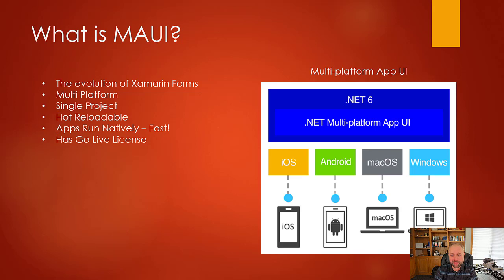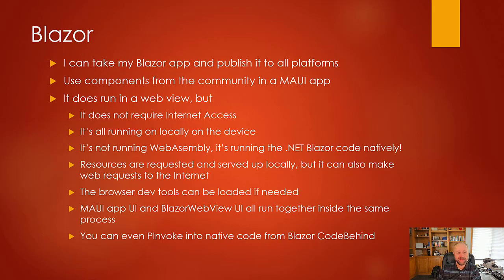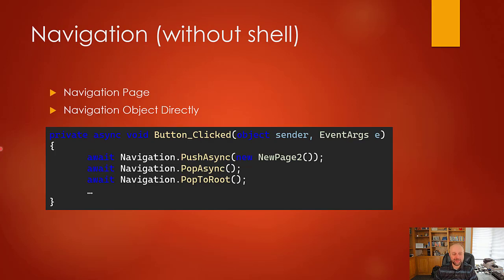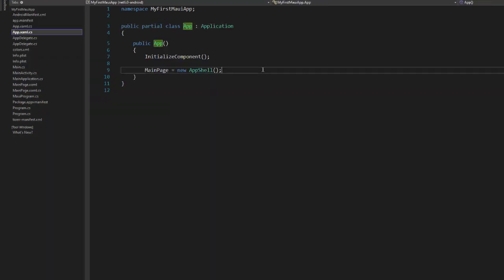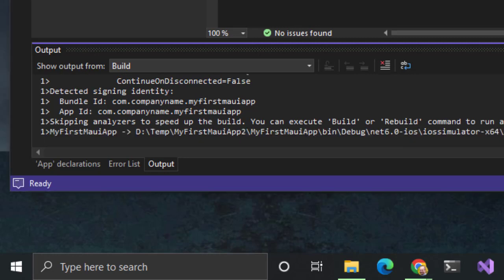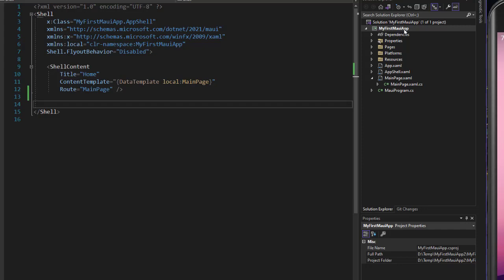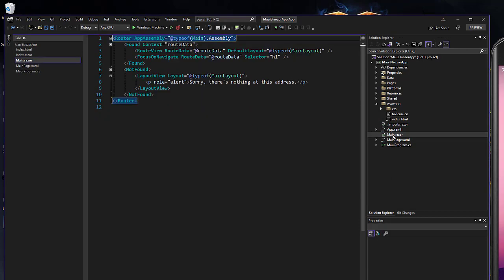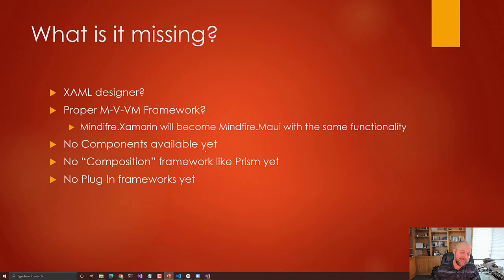Introducing .NET MAUI - May 2022 NUNUG Meeting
Nate Zaugg presents a tour of MAUI!

.NET MAUI (Multiplatform App UI) is the next UI framework from Microsoft.  An evolution of Xamarin Forms, it is a cross-platform framework for building mobile and desktop apps with C# and XAML.  We've waited a very long time for it and it is scheduled to arrive in the next month or two (Q2 of 2022).  This video should get you started on your journey!